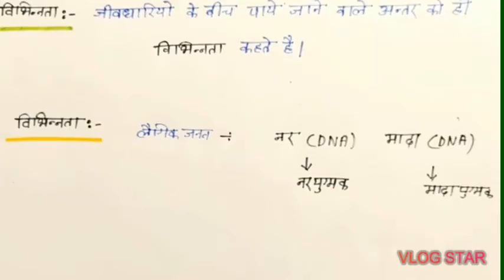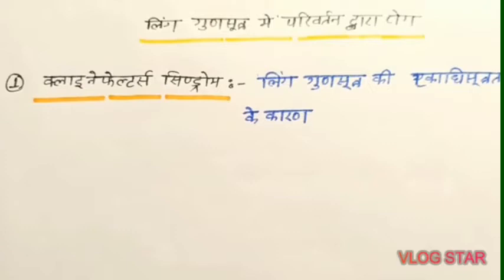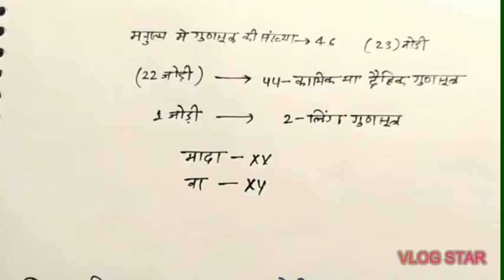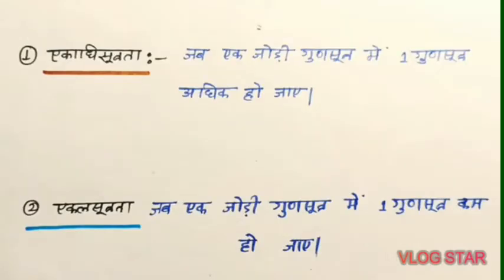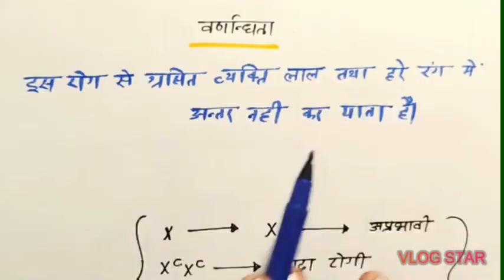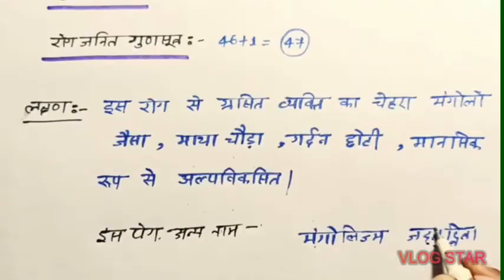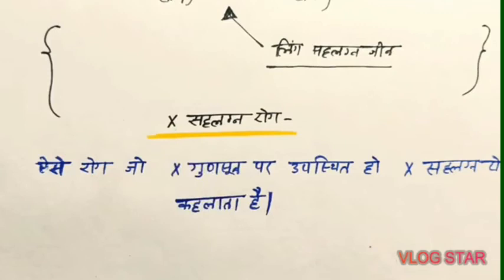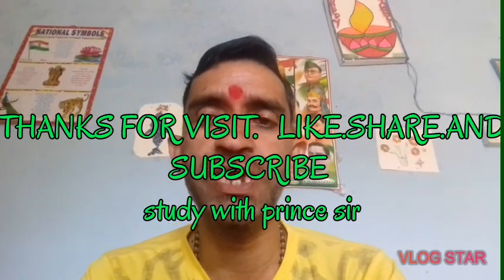BIOLOGY CLASS WITH PRINCE SIR JI CHAPTET 5